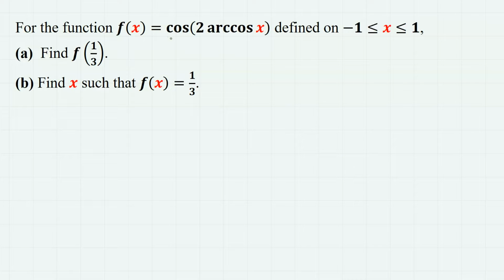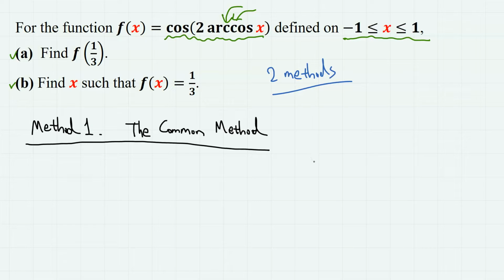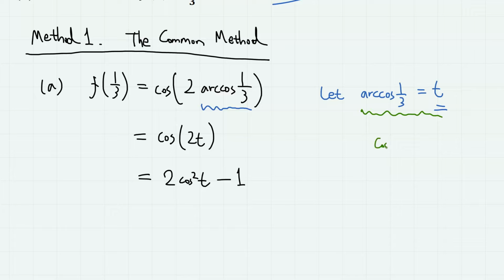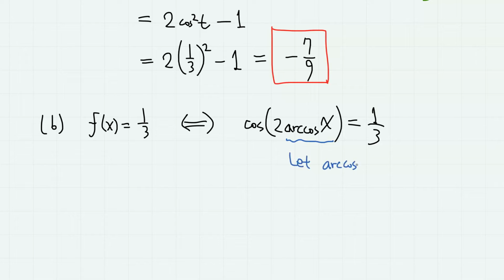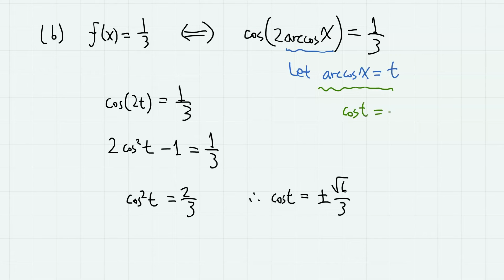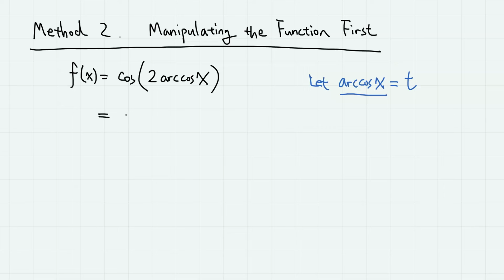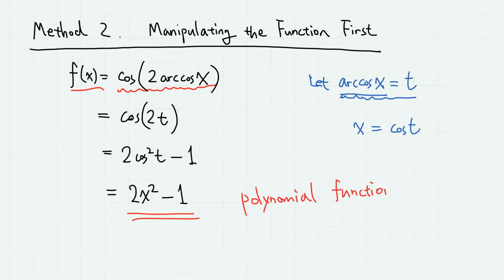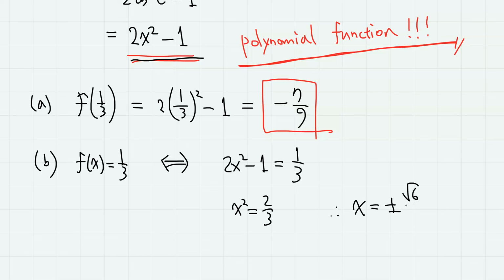This Trigonometric Function is NOT So Trigonometric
0:00  Intro
0:29  Method 1.  The Common Method (Direct Approach)
2:19  Method 2.  Manipulating the Function First

Today, we are going to take a look at the function containing both cosine and arccosine.  But this function is actually not so trigonometric.  Because of that, there are actually 2 ways to solve this problem.

If you're interested, check also:  What is the integral of cos(2arcsin(x))?